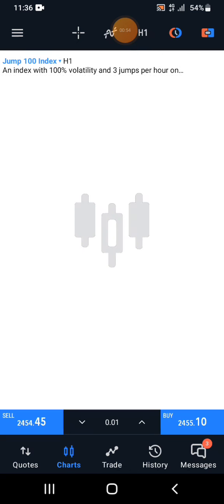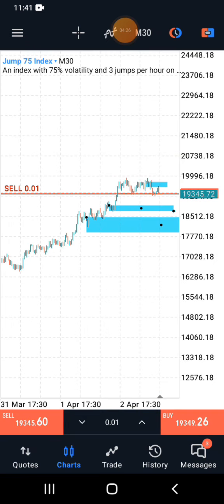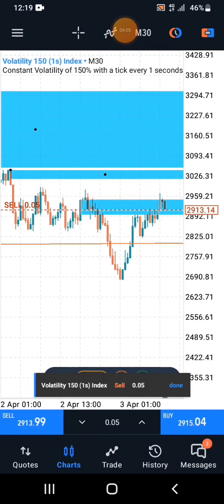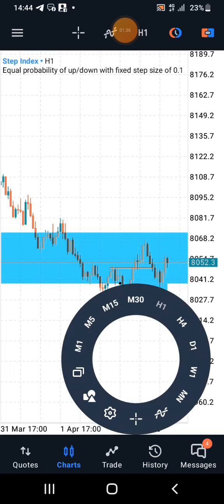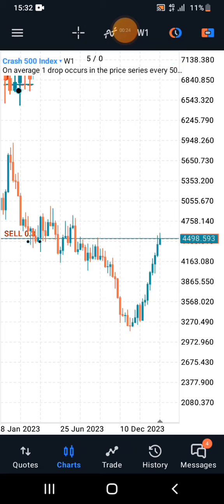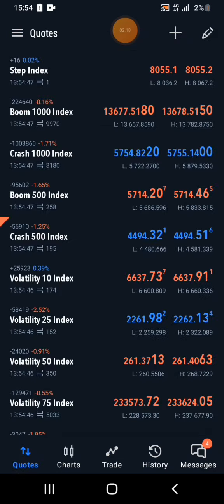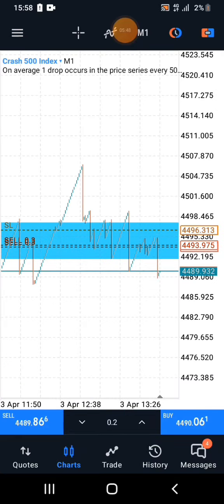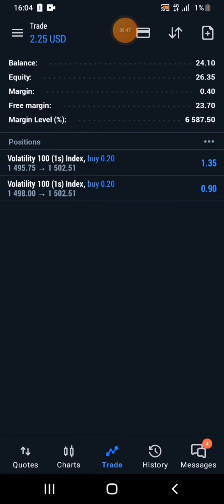0.29 to $1000 Growing Small account | How trade small account and make profits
[Get Instant Bonus 50%-100% Deposit Bonus by using this link]

WHAT IS A DEPOSIT BONUS?
It is a bonus given by brokers to their new clients as a way of welcoming them to the trading platform which is making it easy for them to familiarize themselves with the features and benefits of that broker/platform. Deposit amount ranges from 50-100% of your initial deposit amount.
This channel gives the most content on how to trade and make money trading. We have trading strategies, analysis, and learning resources and we educate on how to get risk-free deposit Bonuses from different brokers with offers so.